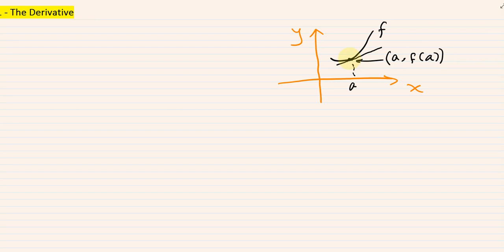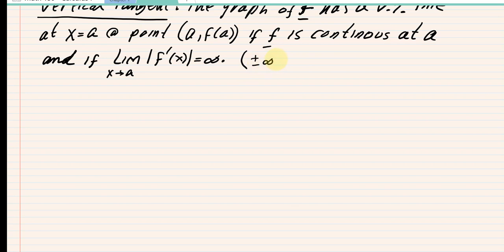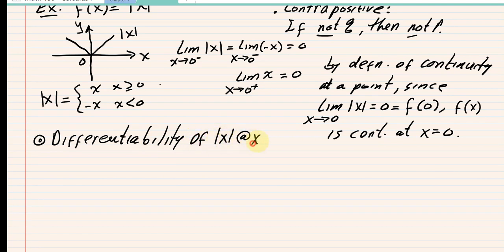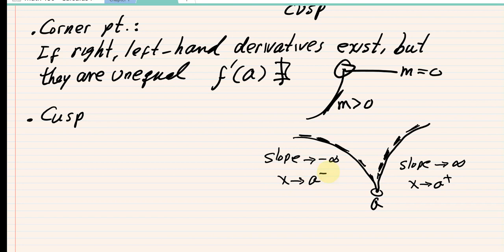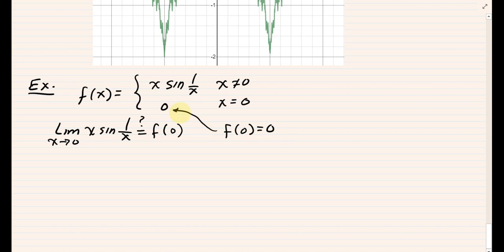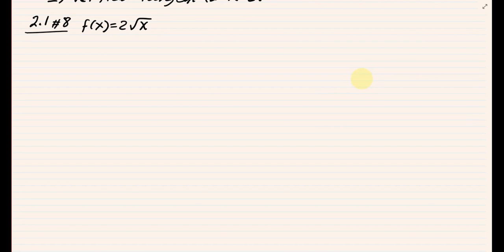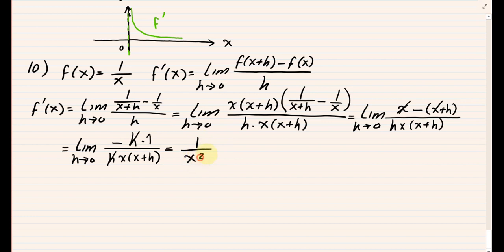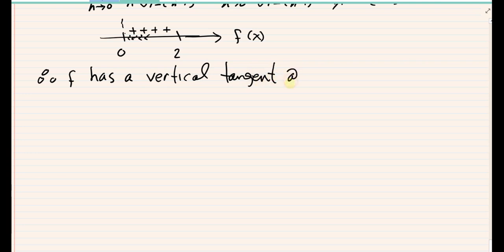Calculus I - 2.1: The Derivative